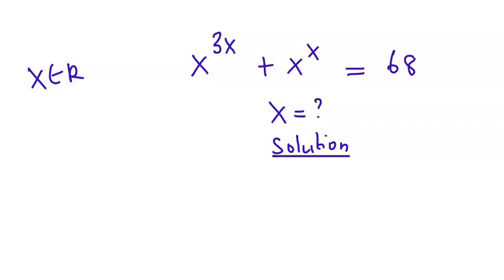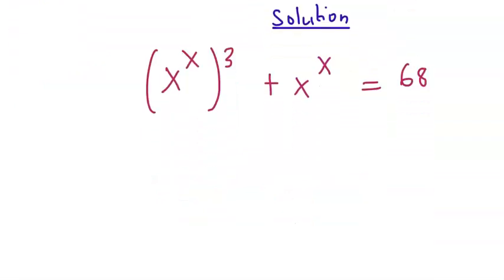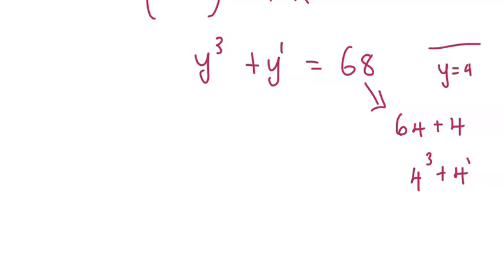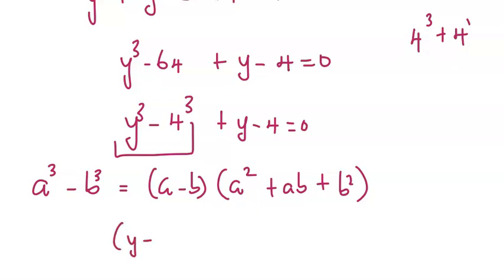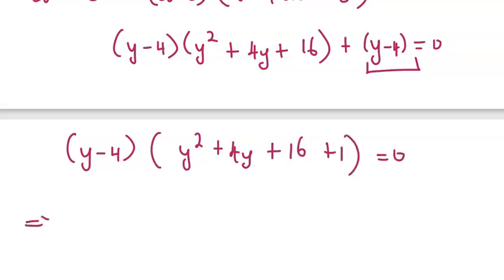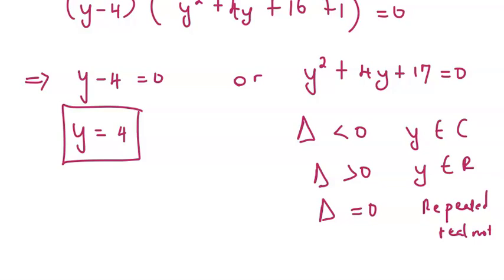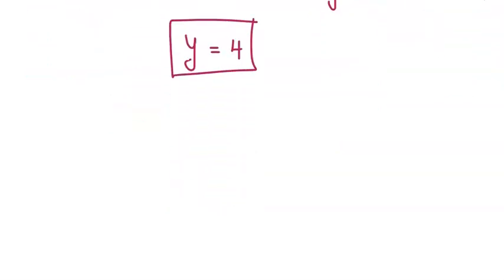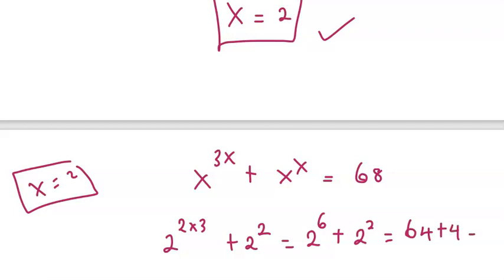Canada | Nice Olympiad Math | Can you solve ?